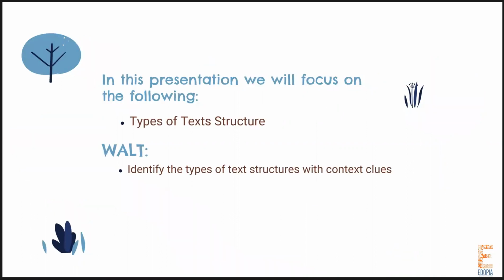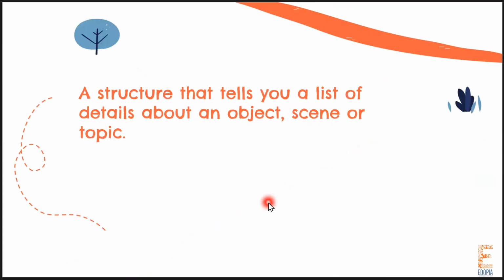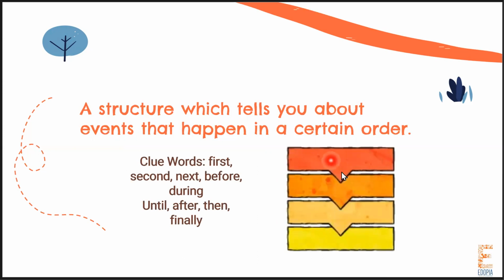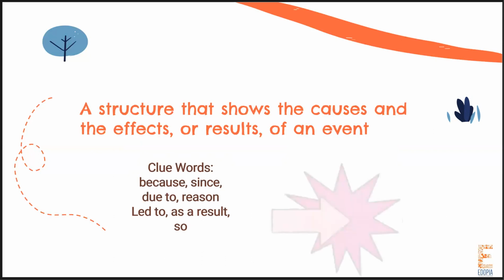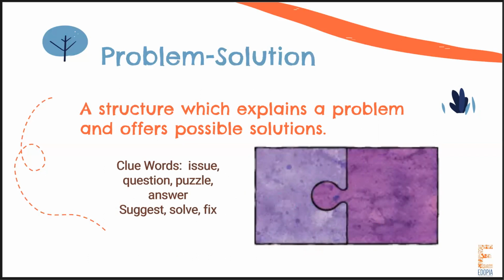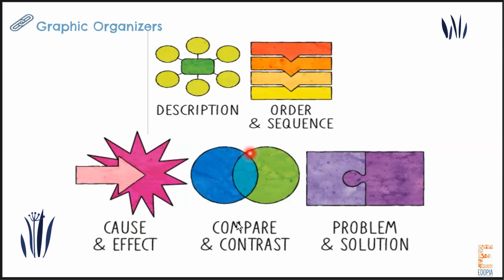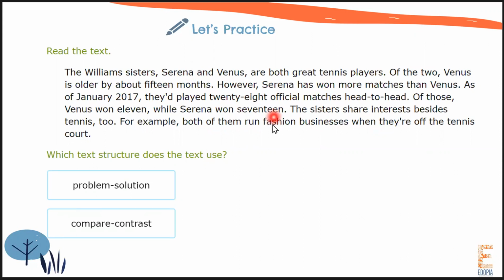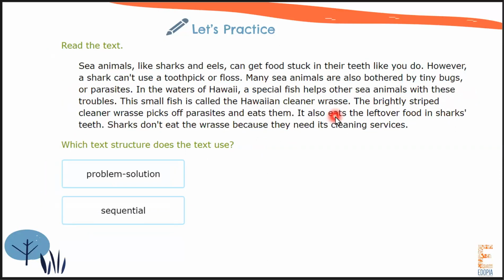Level D Literacy Types of Structures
This video is the concept tutorial on Types of Text Structure.